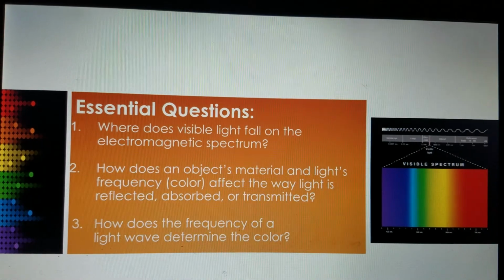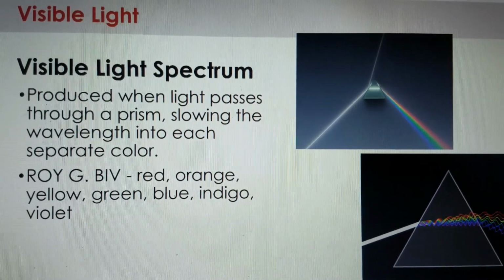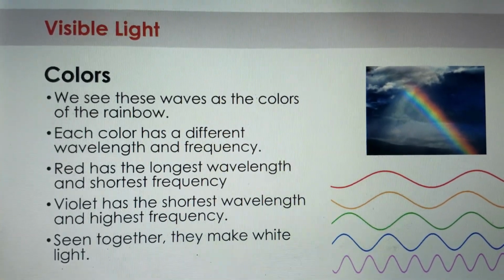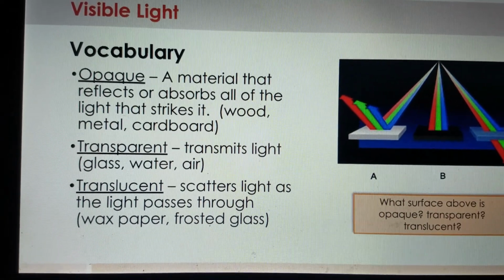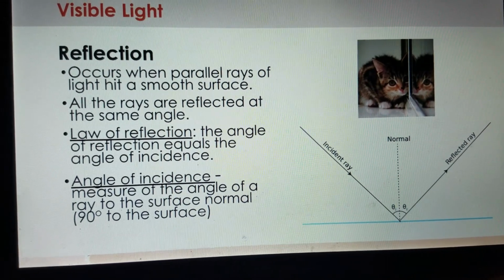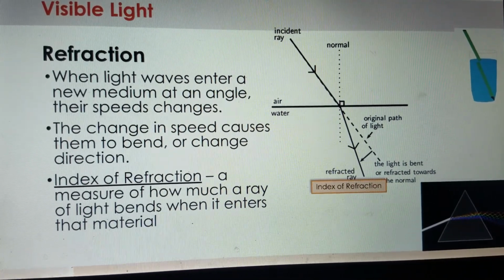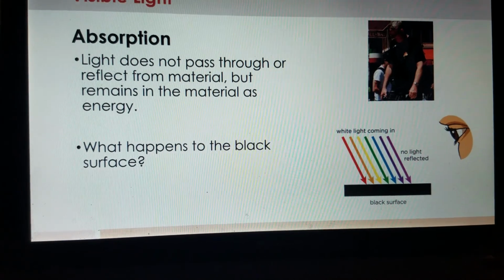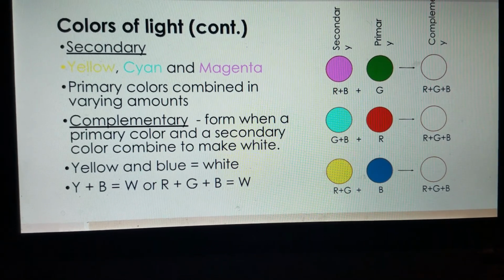Light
Lecture on visible light